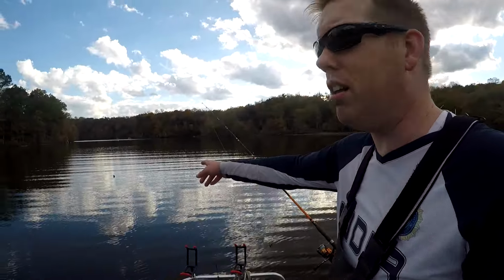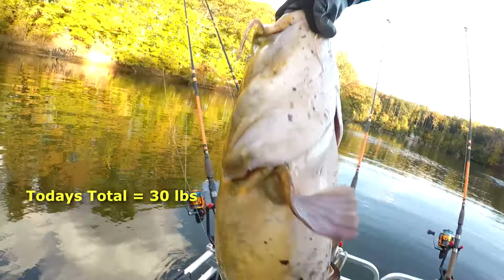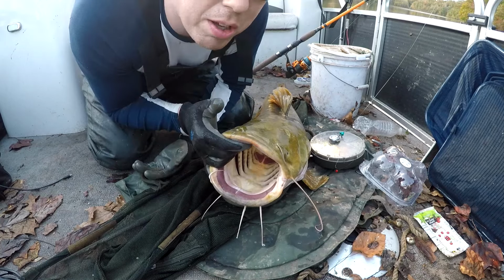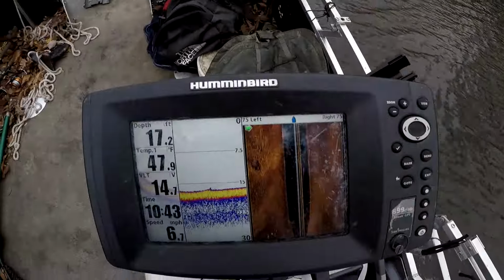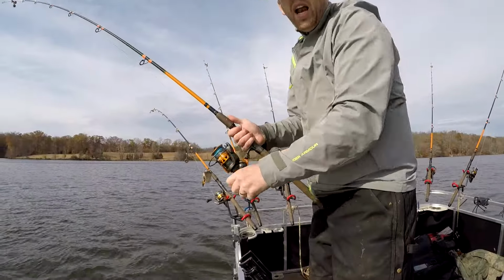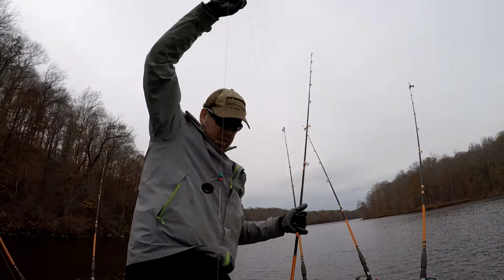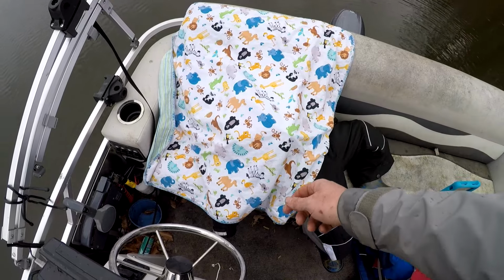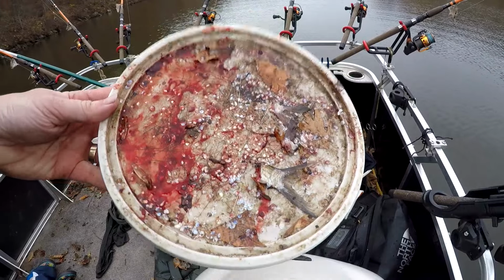300 lb catfishing challenge Part 3 - how to catch catfish in the winter.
This is the ultimate catfishing challenge PART 2. Catch 100 lbs of blue catfish, channel catfish and flathead catfish. Along the way I'll explain some tips and tactics, baits, gear, locations ect. So you can learn how to catch catfish in the winter.

Okuma Trios 55S Reel
Gamakatsu 8/0 circle hooks
3 oz disc sinkers
Seaguar Blue label 60 lb fluorocarbon leader
100# fishing swivels
Spiderwire Camo 40 lb
Fishing weight slider
Fishing beads
10’ Cast net 1” mesh